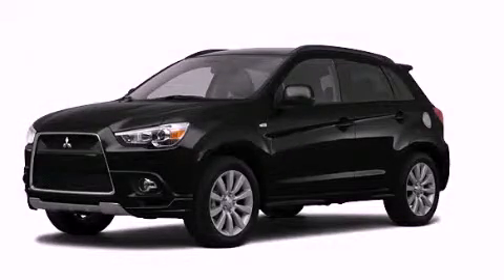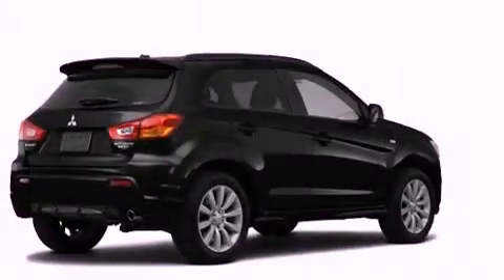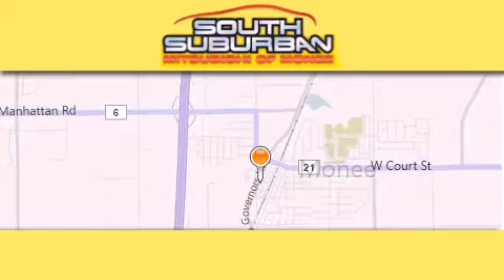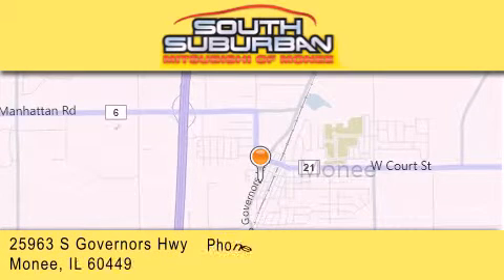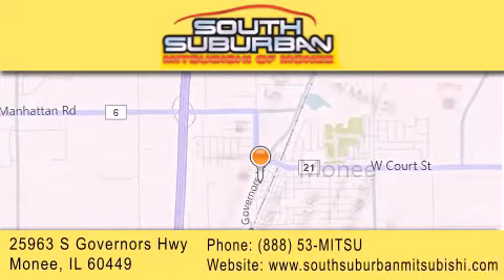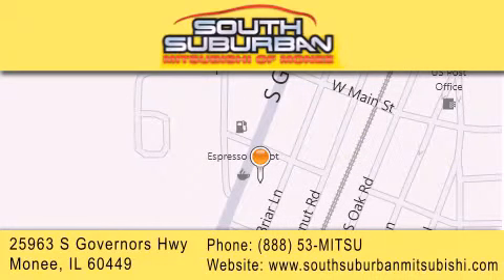2011 Mitsubishi Outlander Sport South Holland IL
Year : 2011
 Make : Mitsubishi
 Model : Outlander Sport
 Engine : 2.0L
 Trans . : Variable
 Exterior : Labrador Black Pearl
 Miles : 5

 Stock : 2164

 25963 S. Governors Hwy
  , IL 60449

 2011 Mitsubishi Outlander Sport  IL